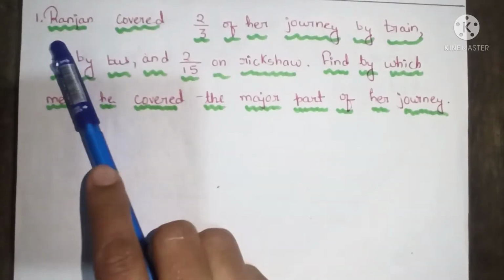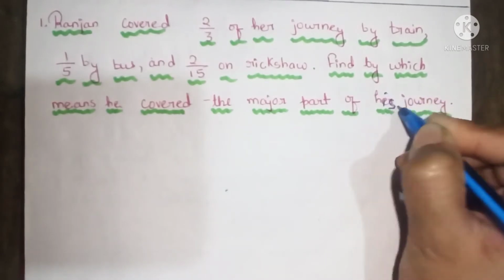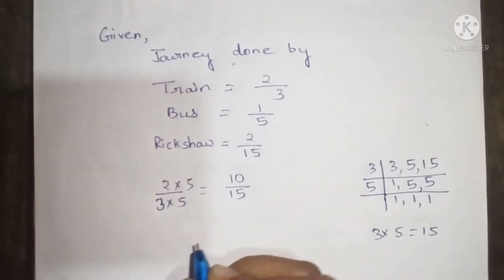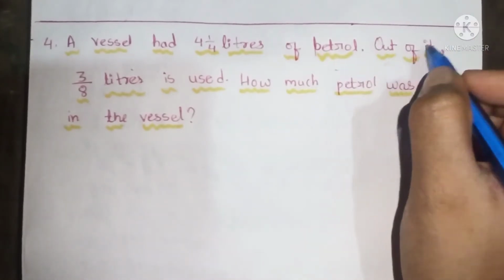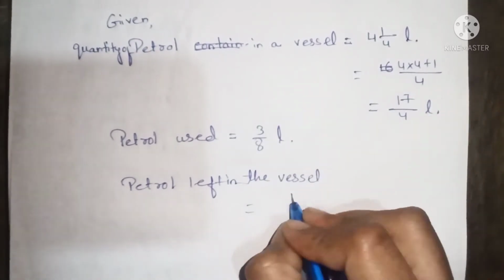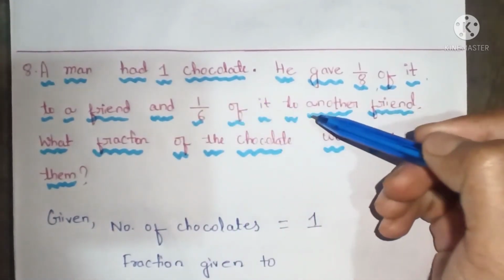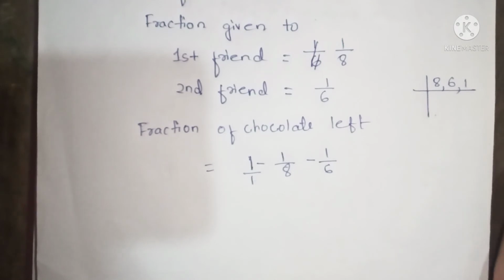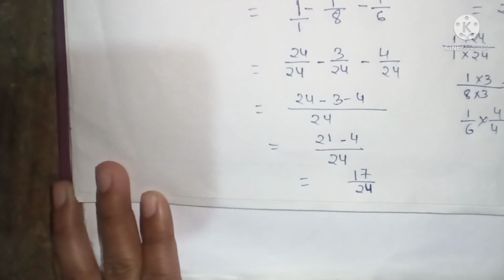Word Problems on Fractions | Fractions (Part 1)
Word Problems on Fractions | Fractions